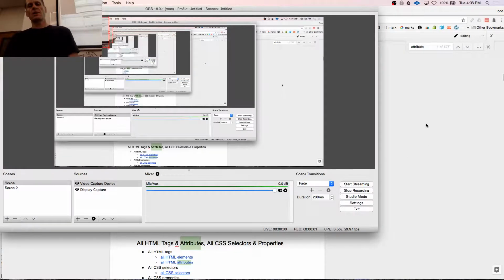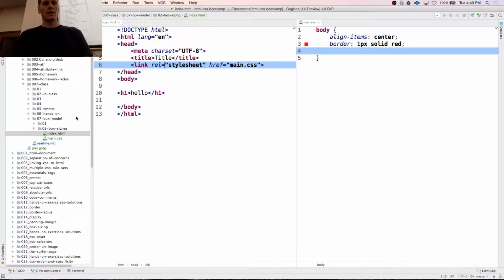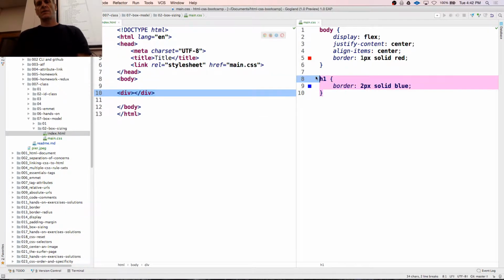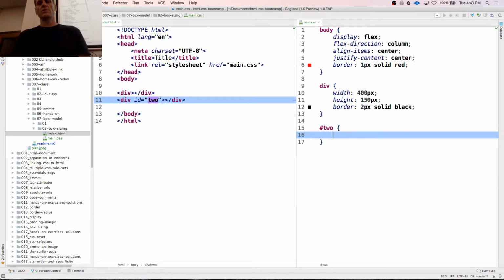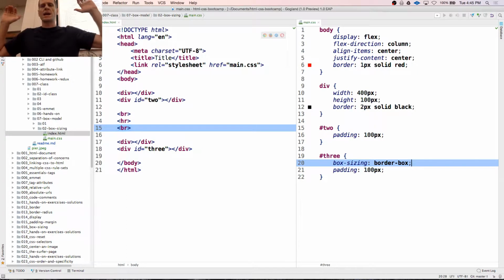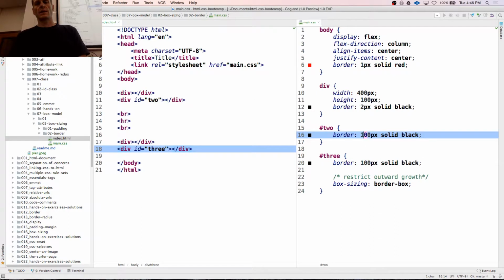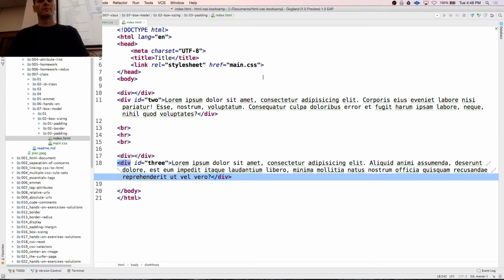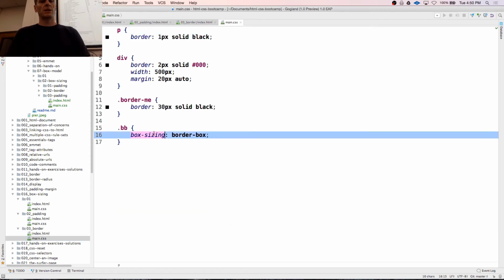CSS Box model part 3